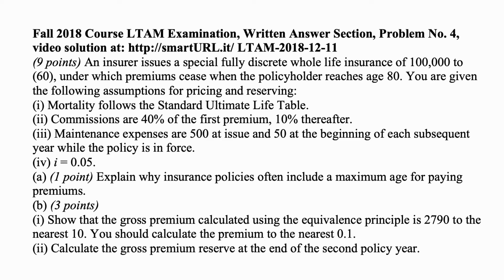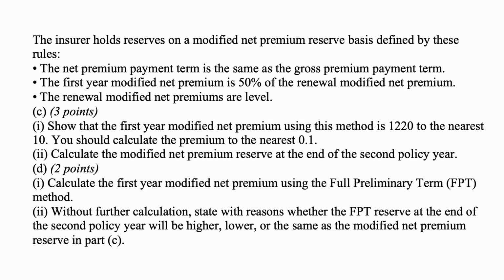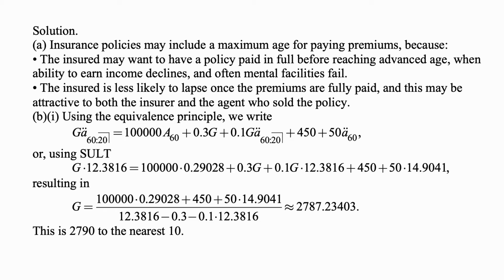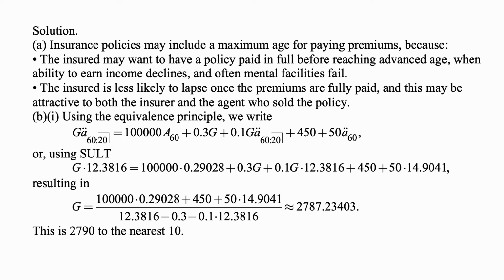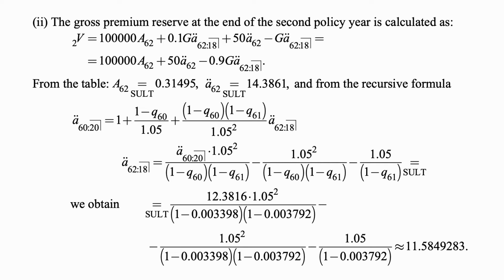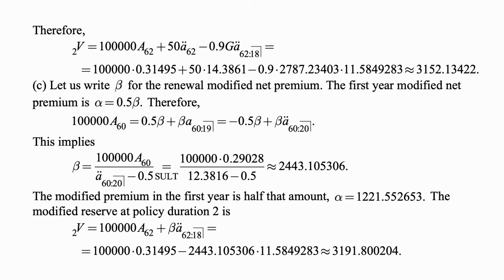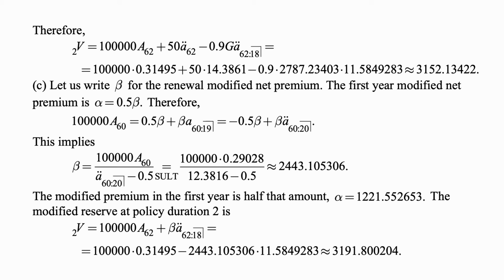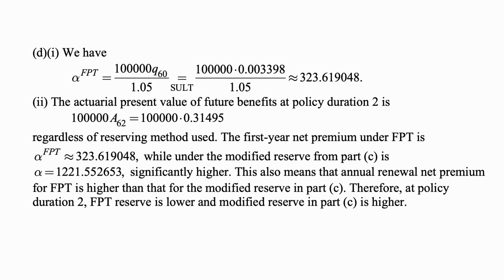Exam LTAM exercise for December 11, 2018